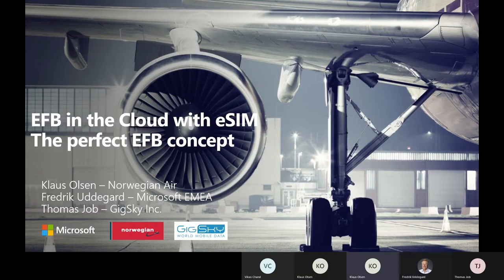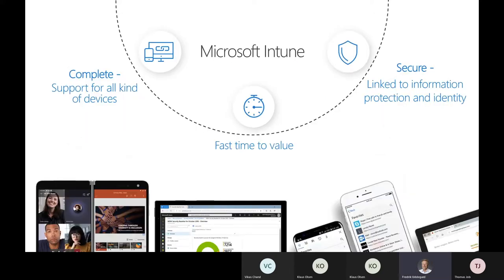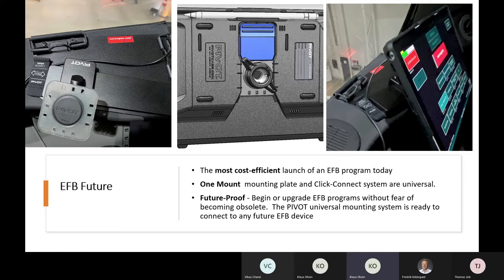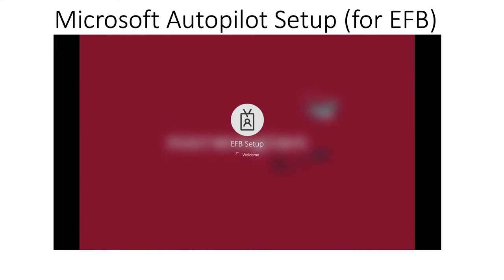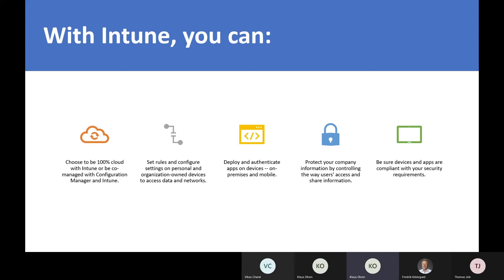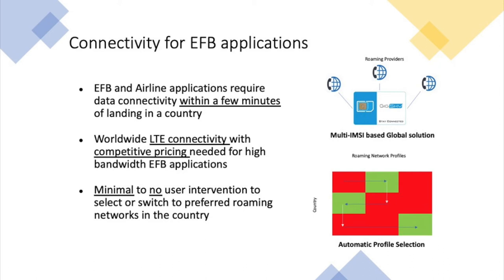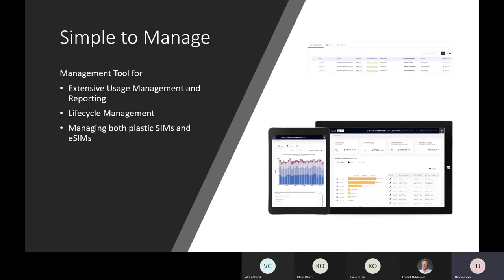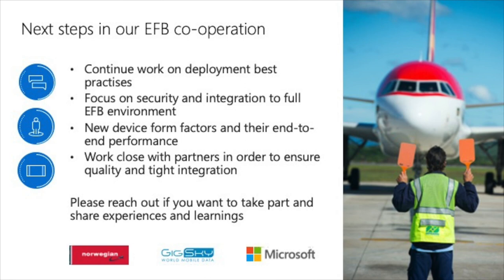EFB in the Cloud with Microsoft, Norwegian Air and GigSky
This video is a recap of the Aircraft Commerce Conference back in 2020.

Remember: Do not activate your GigSky eSIM until you are ready to use it and switch it off if needed. Visit our help centre for more information on how to do this

📱 Download Gigsky's eSIM App on the App Store or Google Play

The ideal tool for the 21st century road-warrior. GigSky is proudly trusted by over 250,000 customers globally providing affordable connectivity in over 190 countries. Select a plan from the app, download an eSIM, and you'll connect on the spot, no physical SIM card required.

Don't miss out on hassle-free connectivity for your next adventure – download Gigsky's eSIM app now!